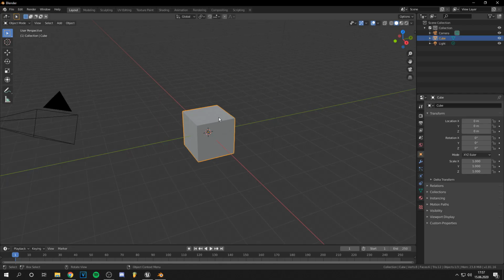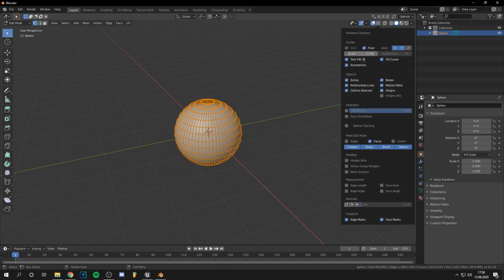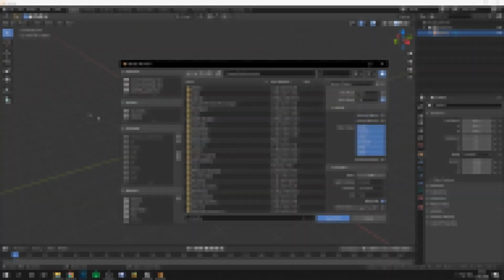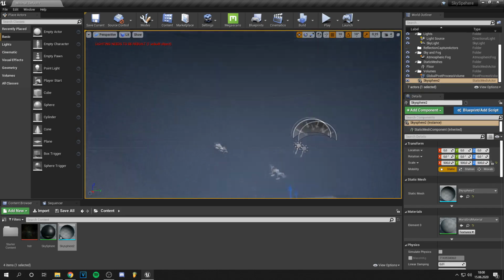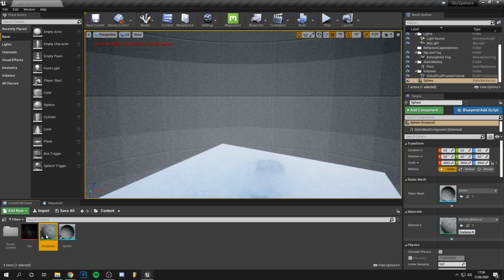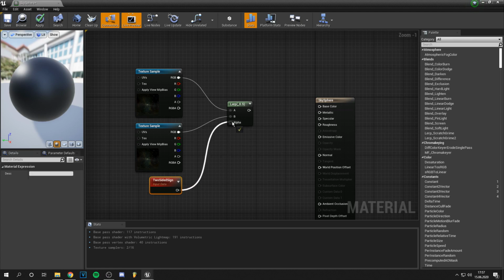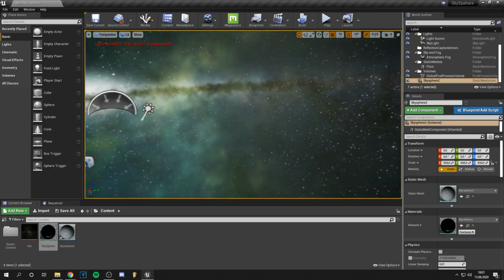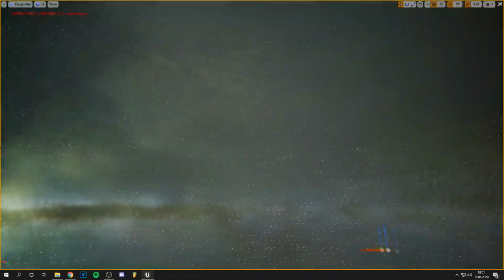How to CREATE a SKYSPHERE/SKYBOX in UE4 and BLENDER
This is a tutorial on: How to create a custom skysphere in Unreal Engine and Blender for free

Timestamps:
0:00 - Intro
0:06 - Blender
1:23 - Unreal Engine